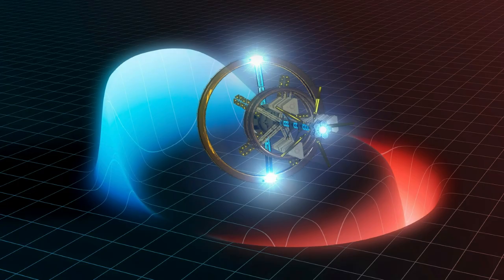Alcubierre Drive Warp Field Mechanics Explained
This is the first podcast I'm making for a school project.

This, being theoretical physics, shouldn't be taken as a "This will happen in the future", but rather as a "This is what math is showing us the future CAN hold." Deal with this info as you will.

The two main sources I've used for this video are:

Warp Field Mechanics 101, published by Dr. White, 2011
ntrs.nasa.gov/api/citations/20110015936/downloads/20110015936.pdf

The Warp Drive: Hyper-Fast Travel within General Relativity, published by Miguel Alcubierre, 1994